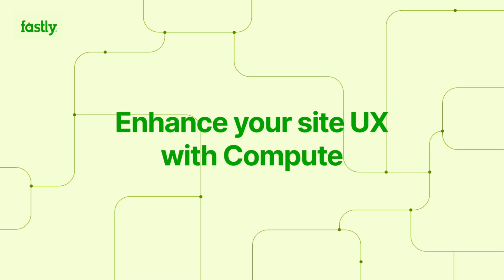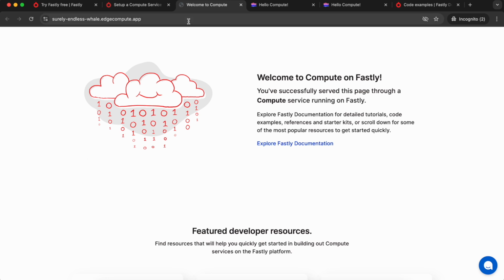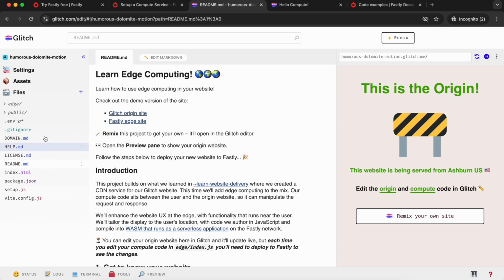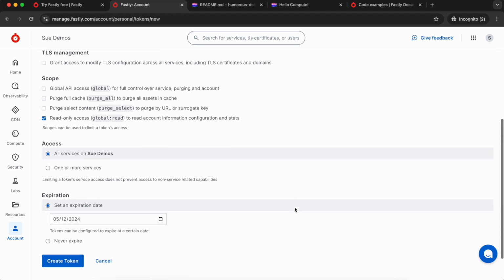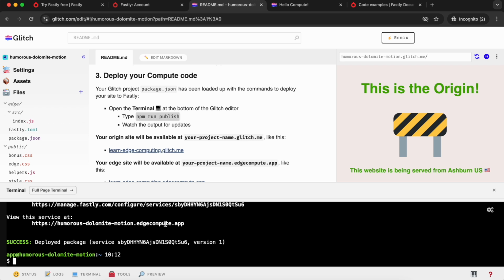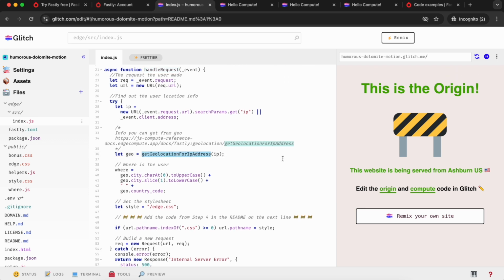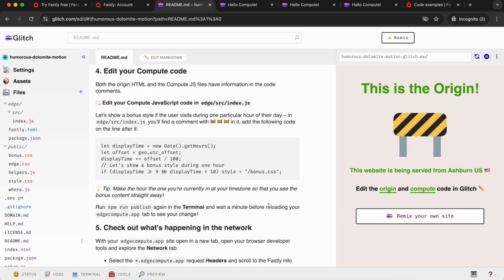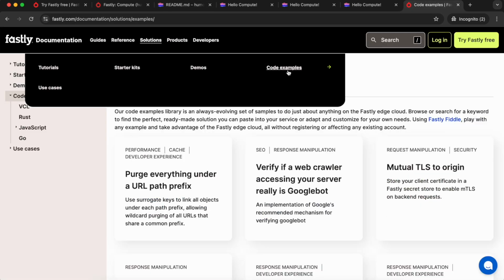Enhance your site UX with Compute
Want to supercharge your website’s user experience at the edge? Learn how to create a Fastly Compute app with Glitch, and in just a few minutes, you’ll be able to change the behavior of your website and enhance performance at the edge. Remix your website’s copy and set up a Compute service that optimizes UX like never before!